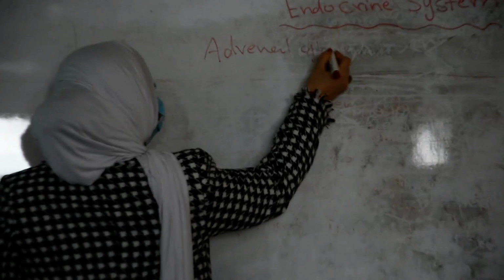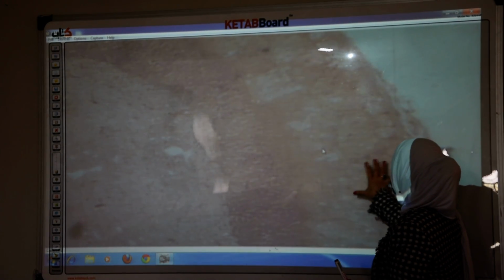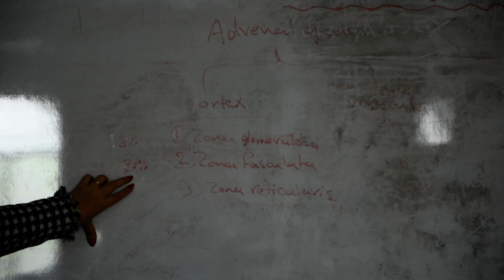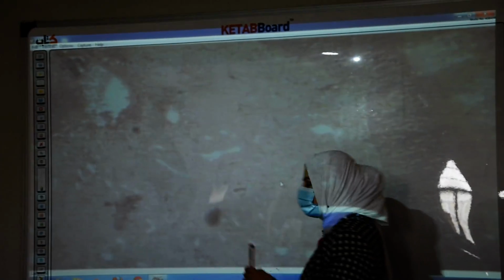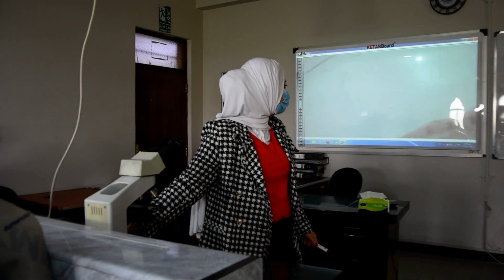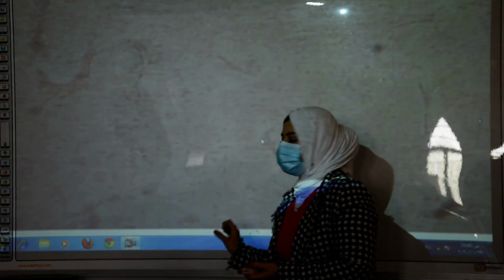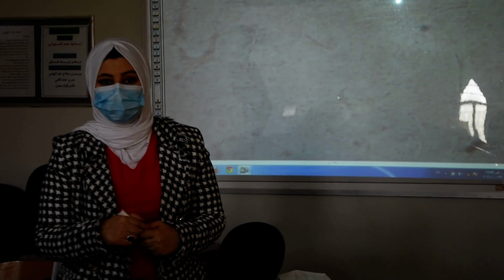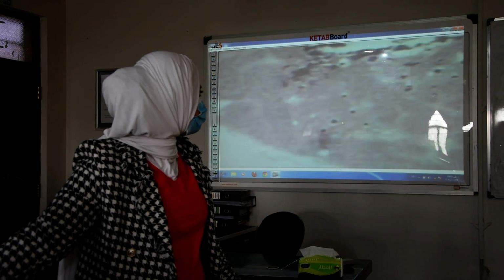Histology of the endocrine system II